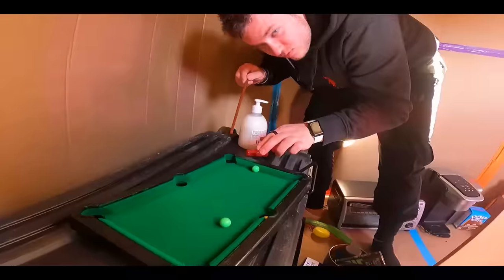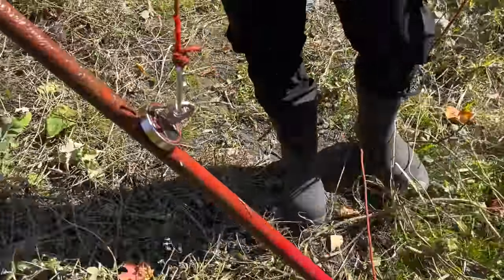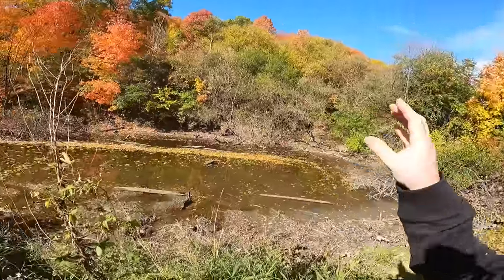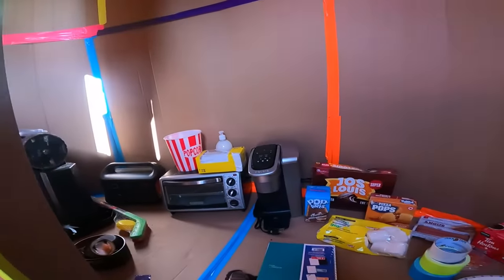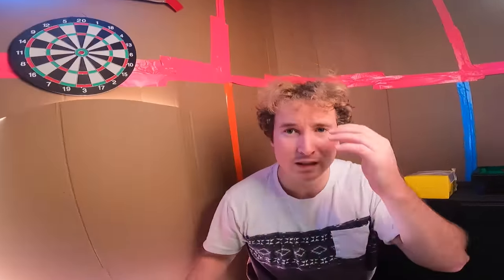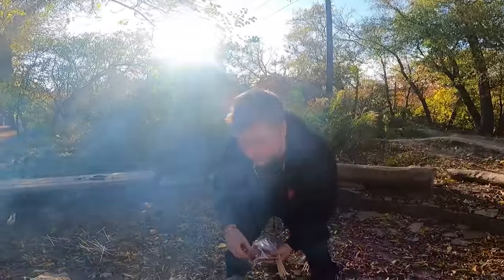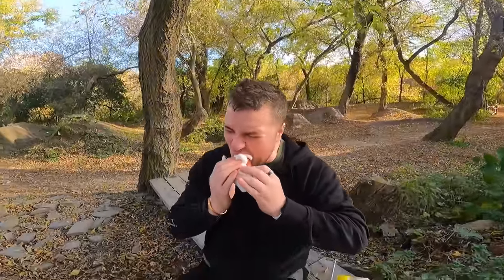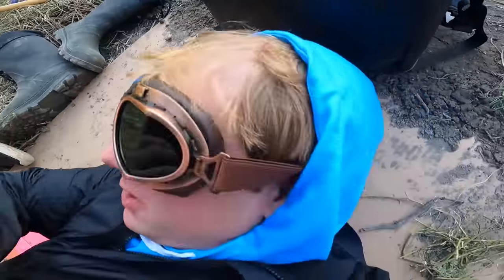24 Hour SURVIVAL CHALLENGE - Box Fort TINY ISLAND Forest Survival!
We survived overnight in a 2 story Box Fort.. Can't believe we slept next to a sewage plant..

We've done some insane 24 hour box fort challenge's in the woods before but not with a luxury style fort like this! Loganzland and Phil however were not happy with the accommodations and left us to go to a trampoline park for the day! Luckily I had Biggs to keep me company in the forest we cooked dinner or a fire and played games all through the night!

n this hilarious, 2-hour box fort Tiny Island Forest Survival video, you'll learn how to build a Box Fort, watch Jake and the family play, and have a blast doing it!

Whether you're a beginner or a pro builder, you'll love this 24-hour Tiny Island box fort Survival video! In this fun and easy to follow video, you'll learn how to build a Box Fort, watch Jake and the family play, and have a blast doing it!

Epic Videos Like This!